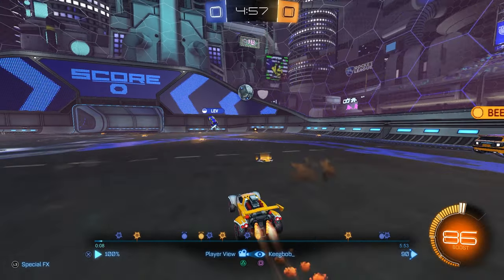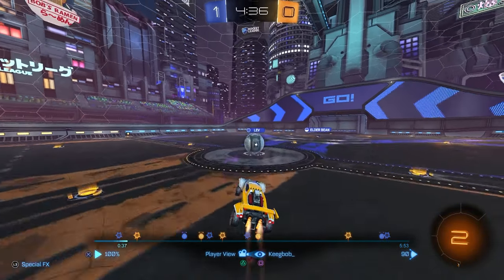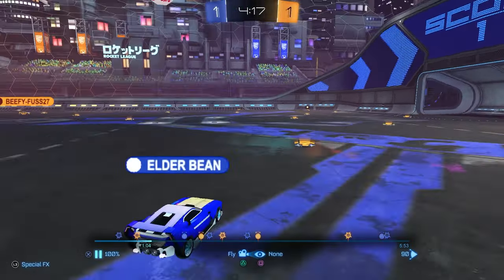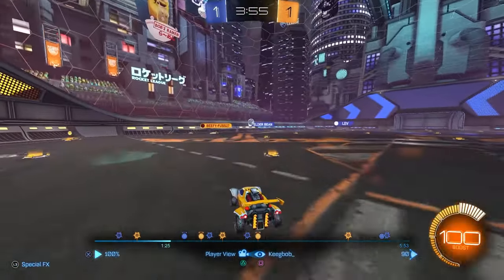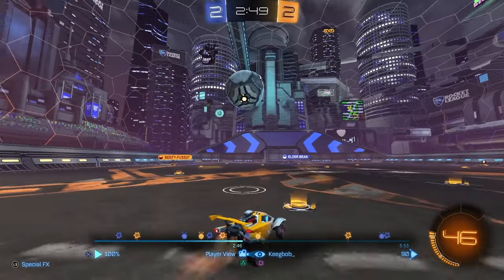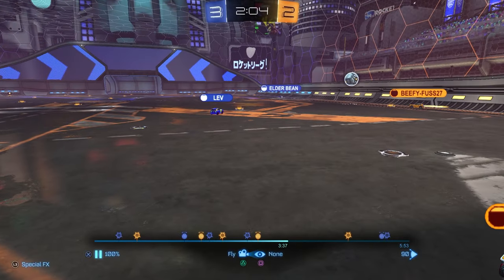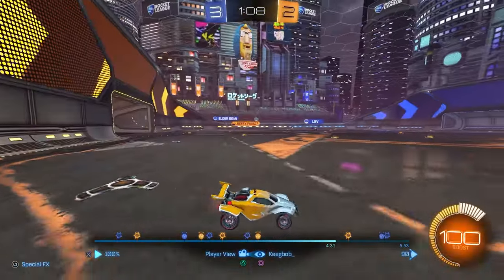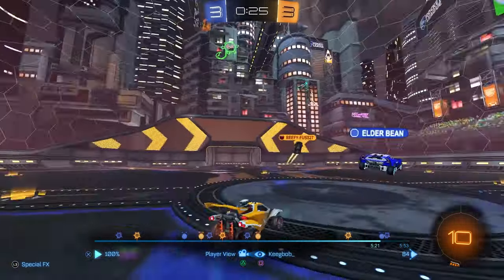This is how you get OUT of Diamond! The Rank Up Series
My other socials:
2nd YT: Grav_talks